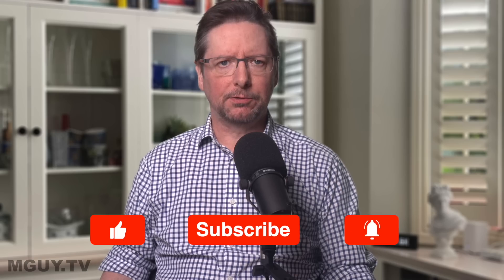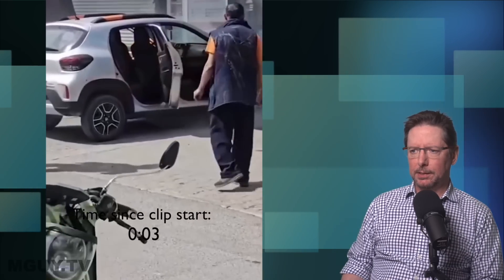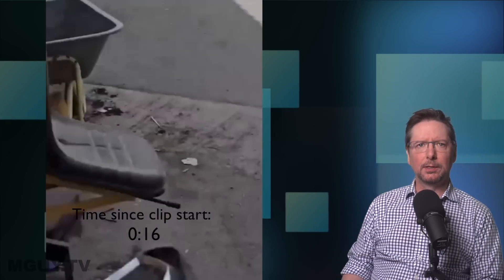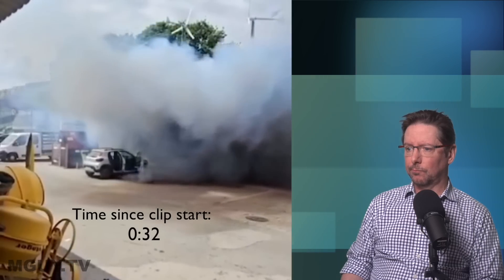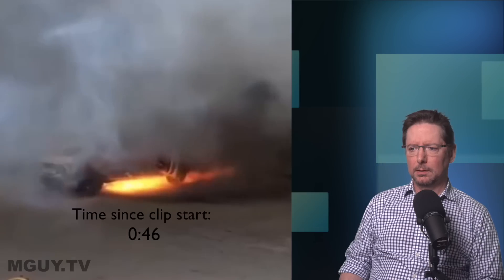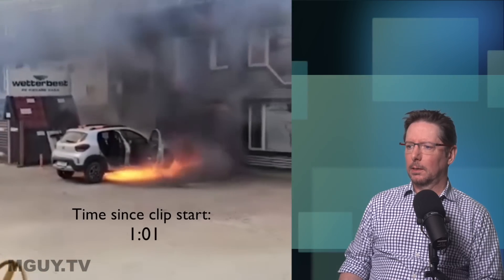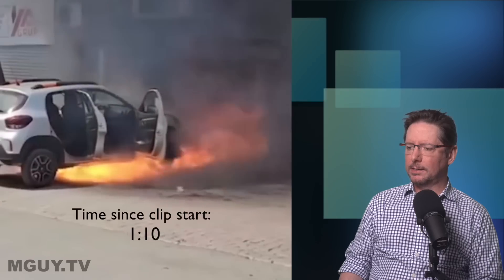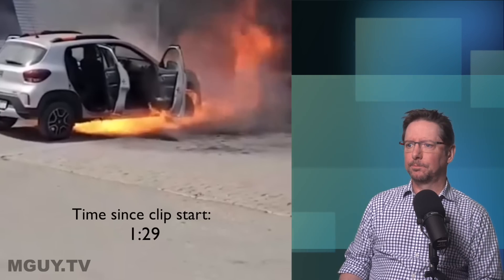THIS is why EV battery fires are so DANGEROUS | MGUY Australia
- thanks!